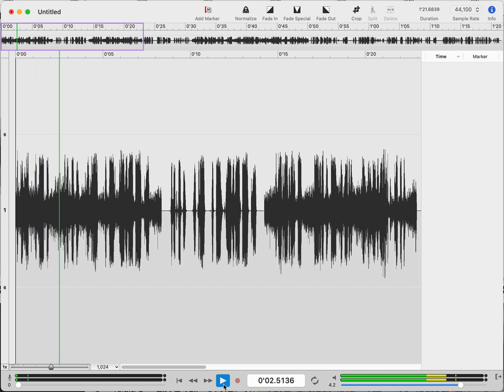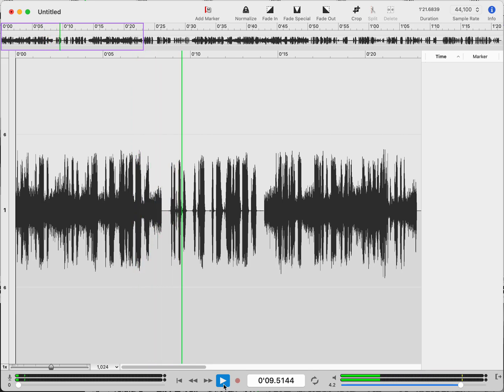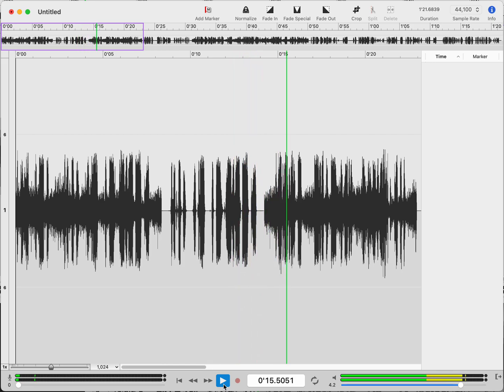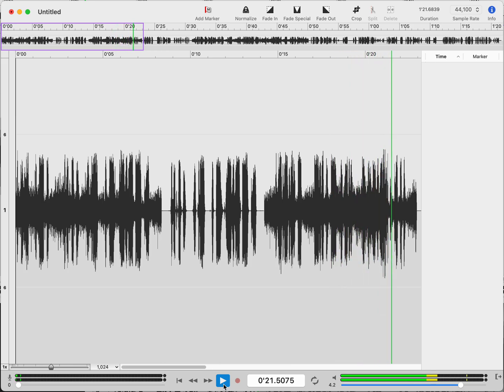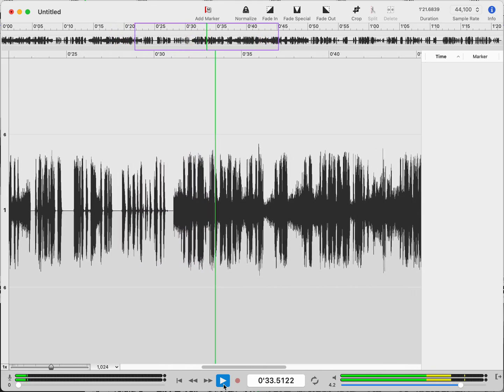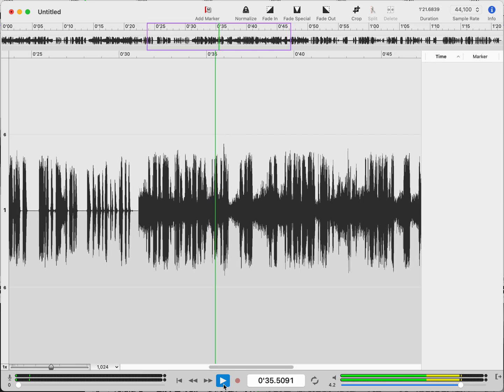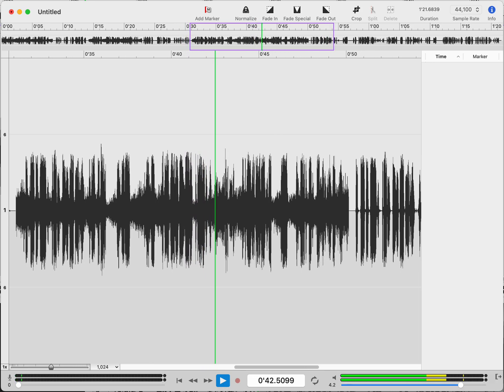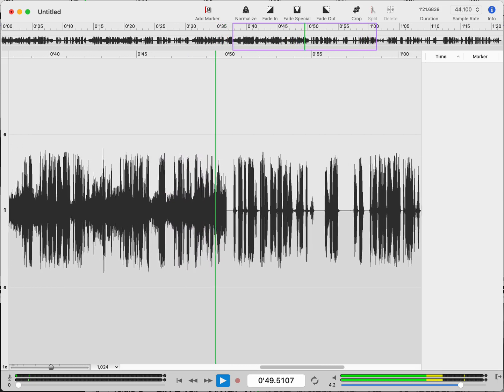AI noise removal from off-air single sideband audio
AI has potential to improve all sorts of radio related technology. As an experiment I recorded some single sideband audio off air and fed it through an AI noise remover at Audo.ai using default settings. This recording switches between recording and de-noised versions.